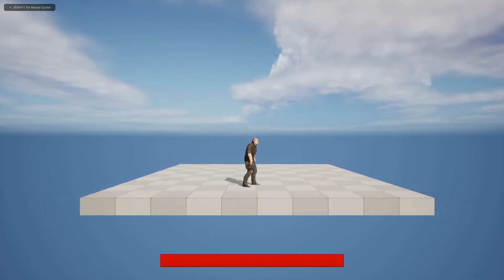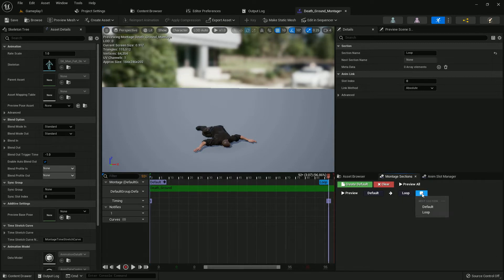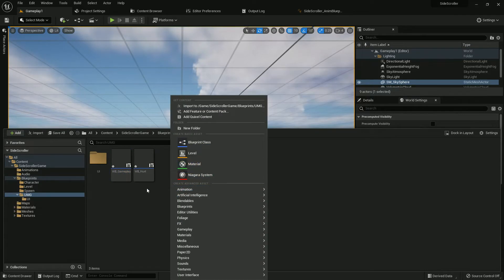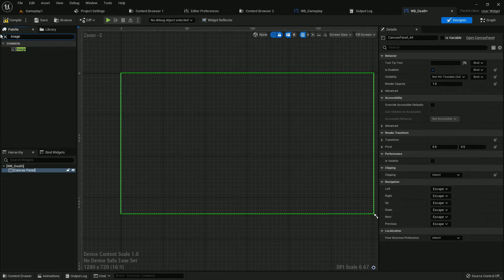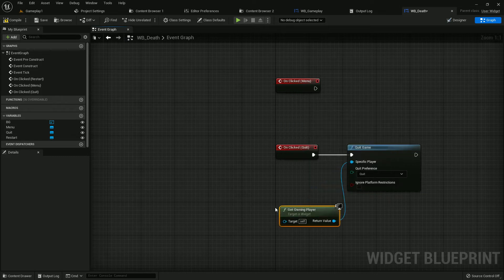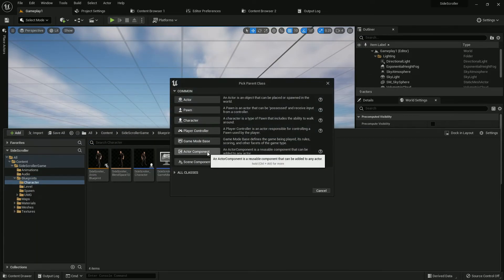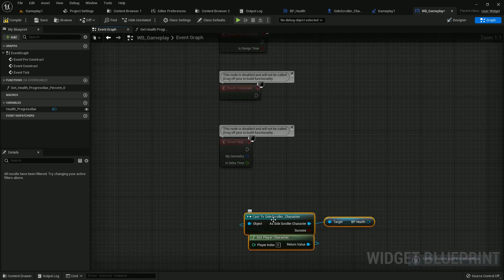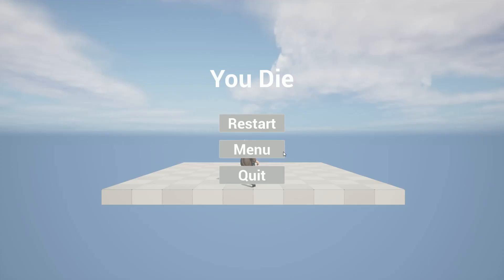Player health and Death function: Side scrolling tutorial part - 3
Hi, This is the third part of my side scrolling tutorial. Today I am gonna show you how to add Player health and death function in unreal engine. You can see here Player health lose effect and when player lose all health. then player death animation, player die and death UI